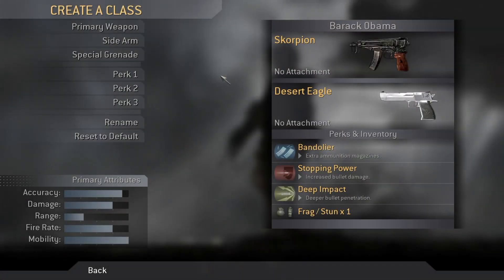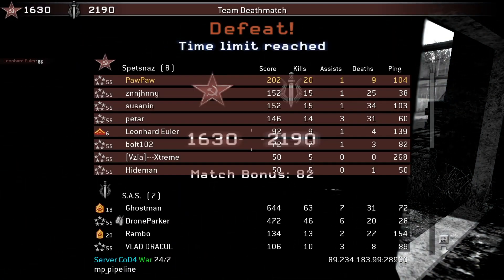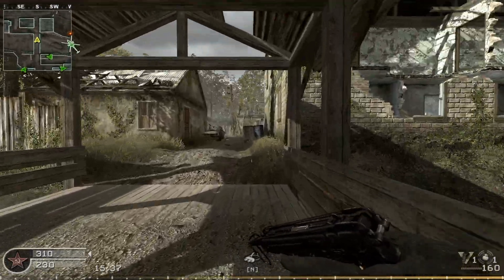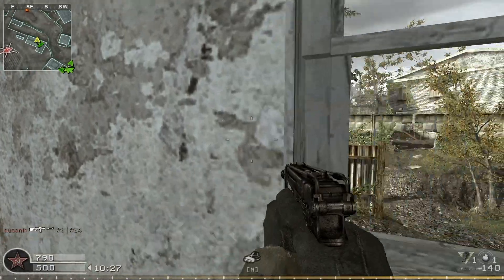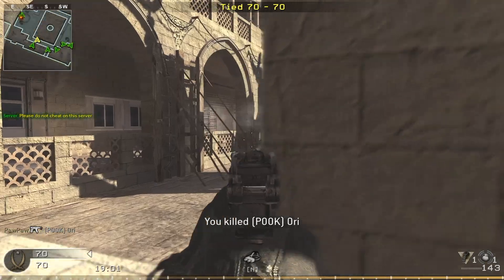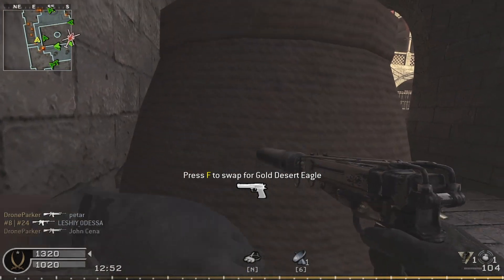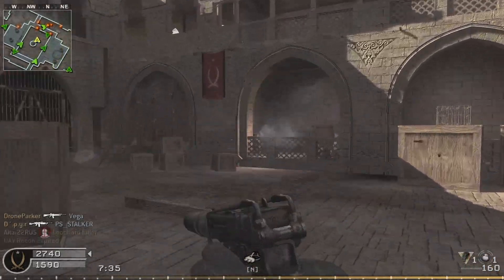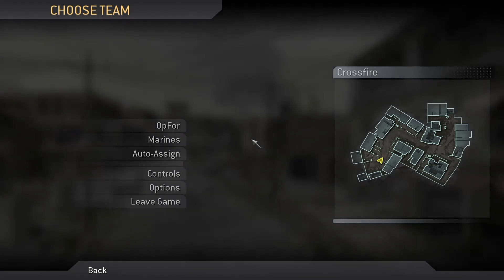Was the SKORPION trash in Modern Warfare? (PC Gameplay)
Today we're taking a look at one of the least used SMG's in Modern Warfare